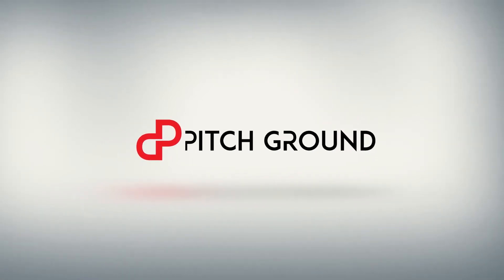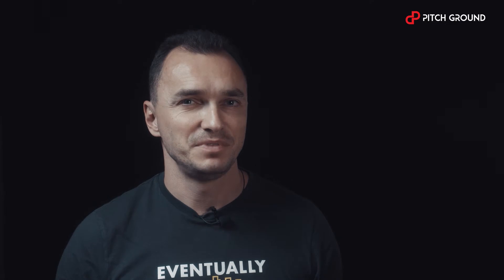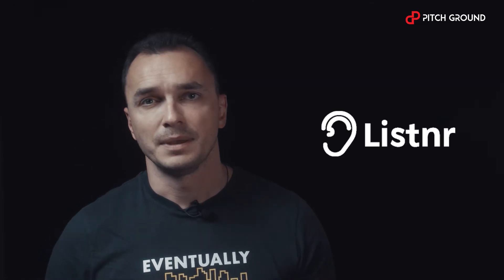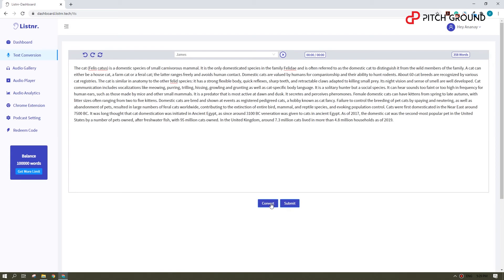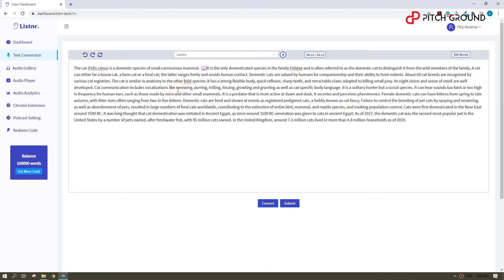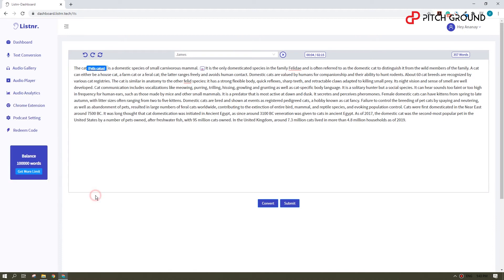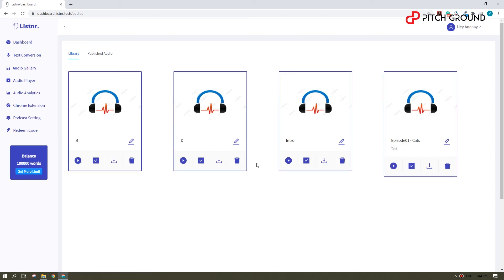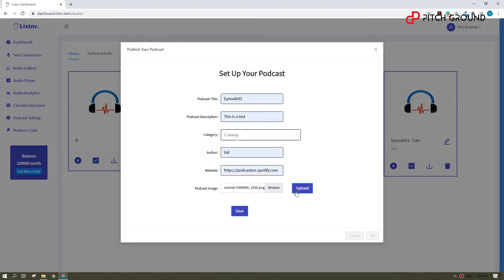How to Convert a Blog Post Into an Audio Podcast | Listnr Walkthrough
Starting a podcast doesn’t have to be so complicated. In this video, you’ll learn how to convert your blog post or any written content into an audio podcast or voice-over in just a few clicks.

Listnr is an easy to use text to speech conversion tool powered by AI. It helps you convert all your texts into a speech with human-sounding voices that you can choose from. You can use Listnr as voice-overs for your YouTube videos, blog posts, or Convert your ebook into an Audiobook. Easily embed your audio files into your blog post or website with code snippets! Giving your users an option to read-listen or watch-listen together will not only help you get more traffic but also increase the conversions.

Get this tool on a life team deal for a limited time

0:00